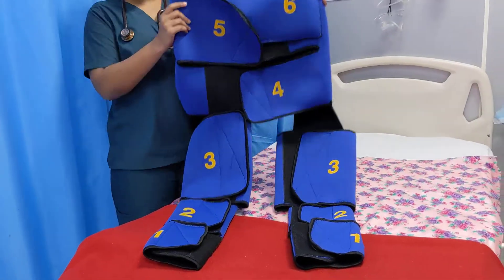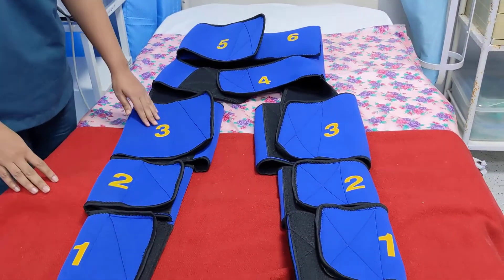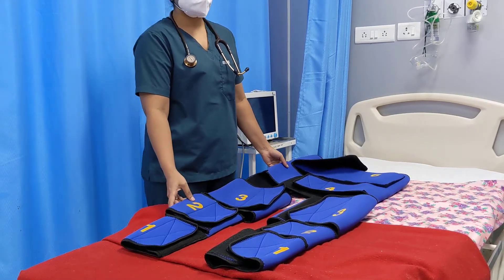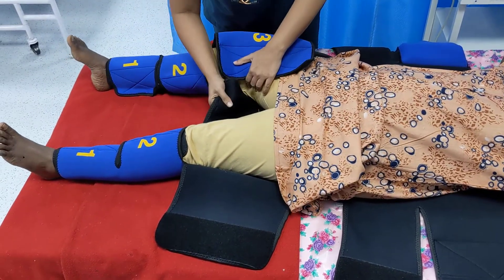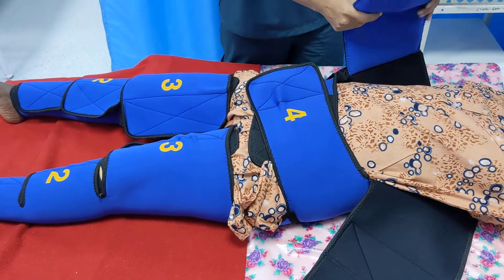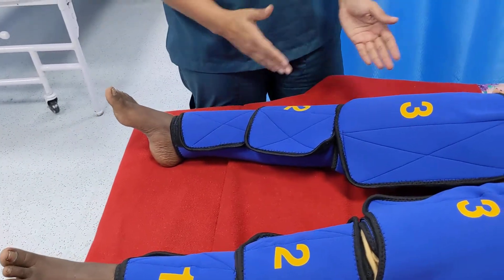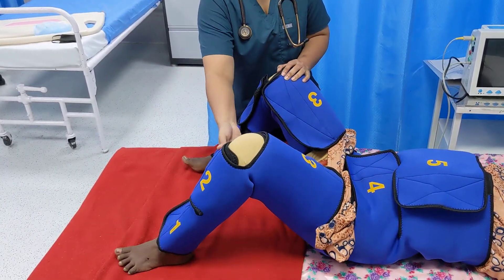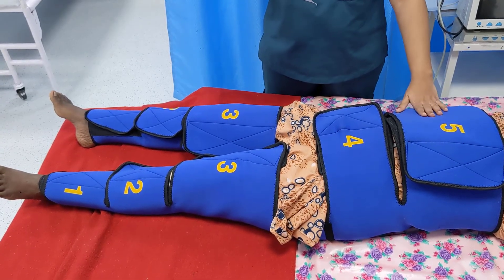NASG / Post partum haemorrhage and shock /Anti shock garment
Non penumatic anti shock garment is only medical non surgical garment that is used to prevent shock. In obstetrics it is relevant in post partum haemorrhage cases.

To watch other vedios on PPH and balloon tamponade click this link